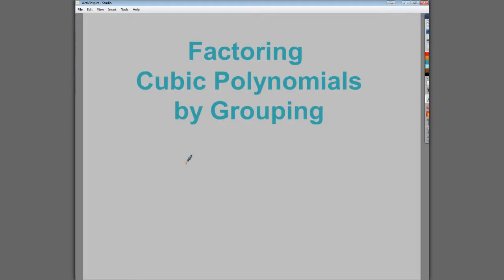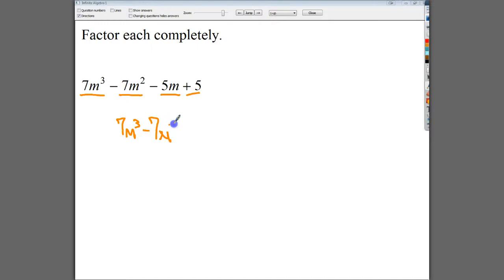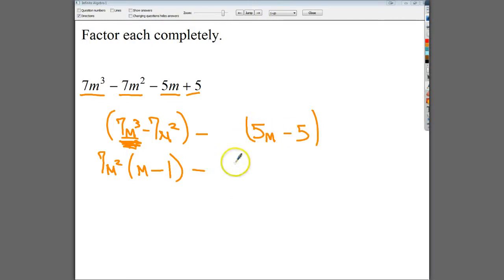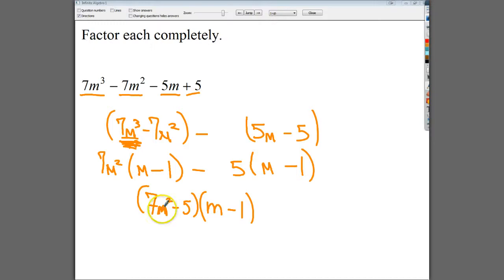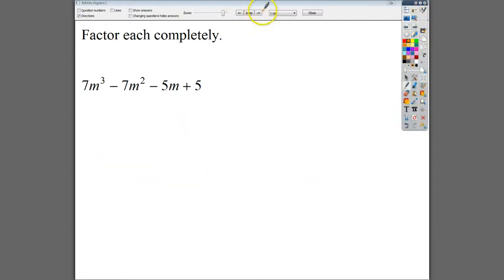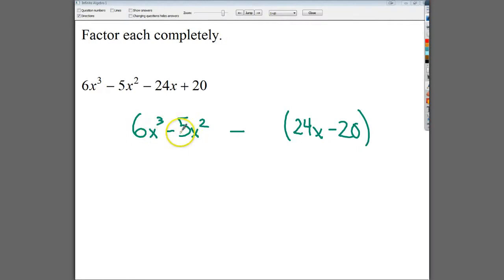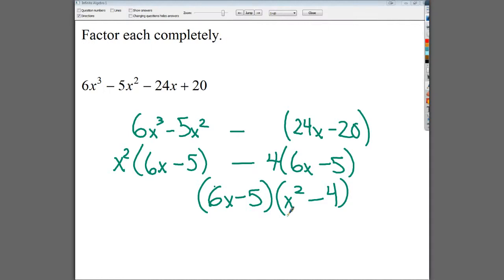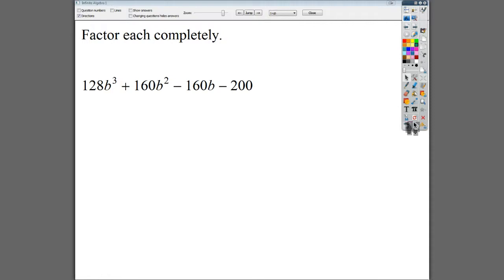Factoring by Grouping - Cubic Polynomials